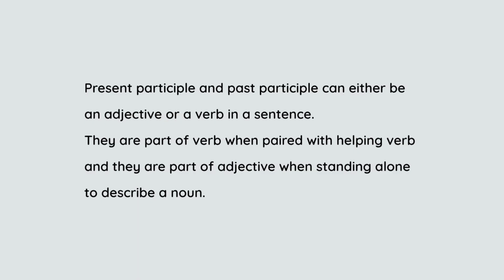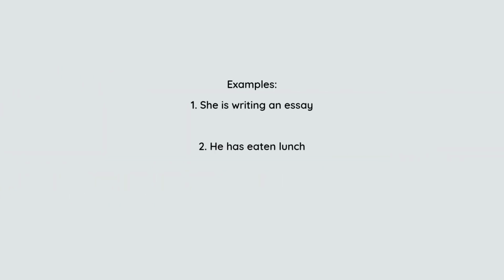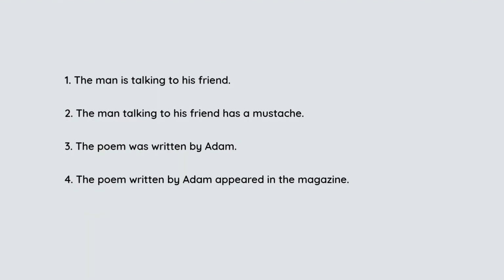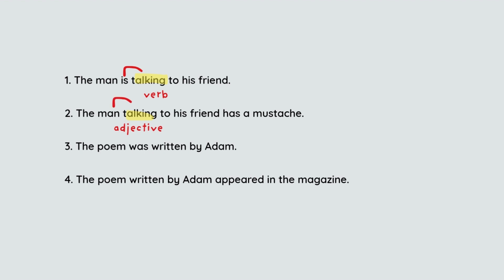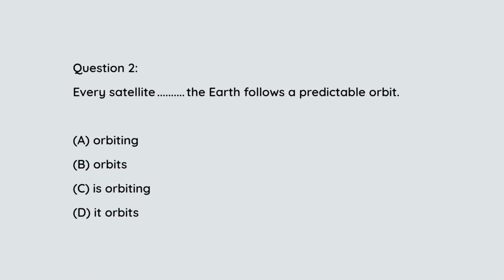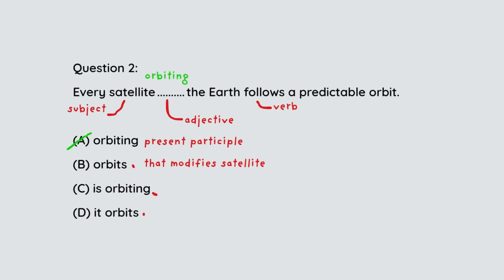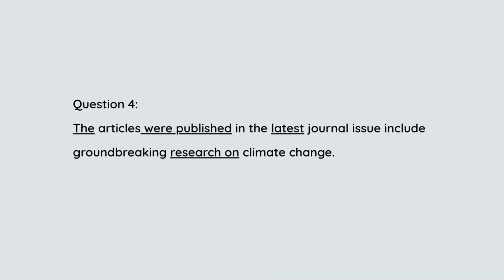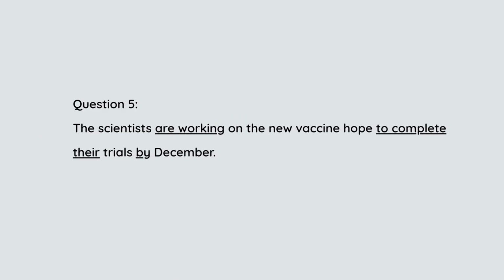HOW TO SOLVE TOEFL GRAMMAR STEP BY STEP (GUIDE 4): PARTICIPLES AS VERBS AND ADJECTIVES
In this video, you will learn participles as verbs vs participles as adjectives.
This step by step guide is designed to help you solve TOEFL grammar most common problems in TOEFL test.
While we ensure the questions crafted to reflect TOEFL test patterns, we recommend cross-referencing with official TOEFL prep materials. So, use this video as a supplement for your study plan.